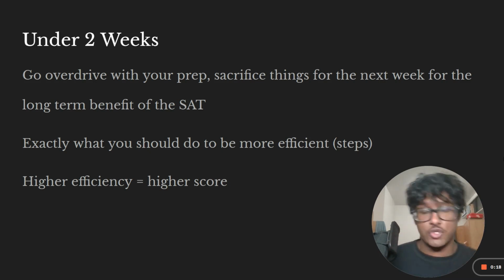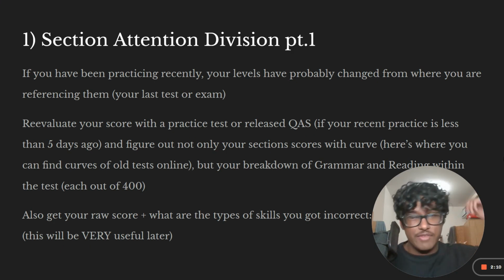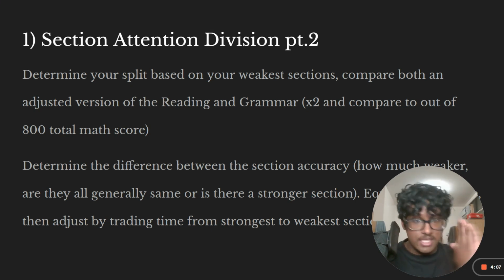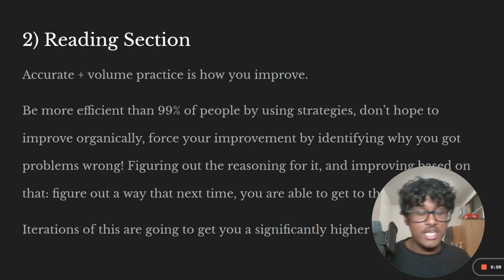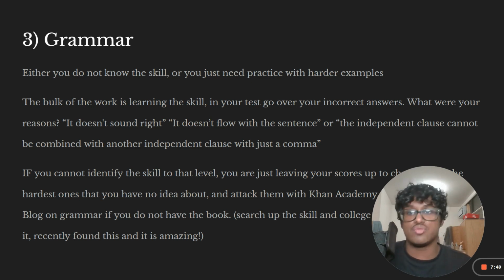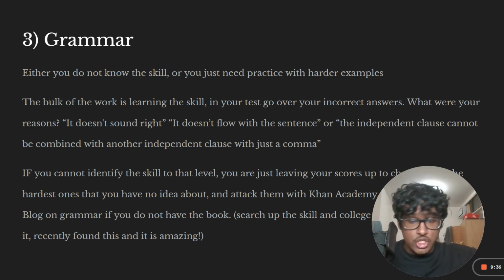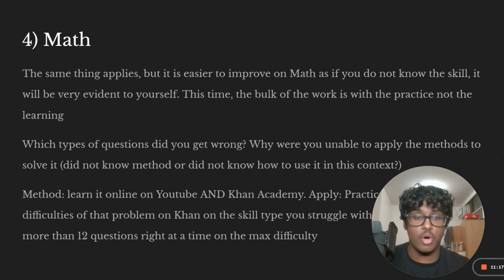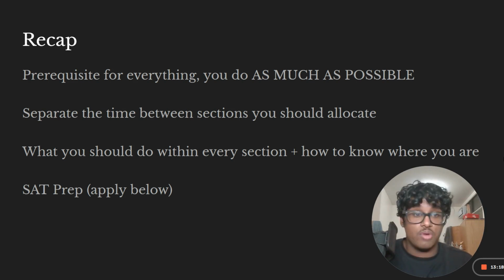December SAT Prep: My INTENSE Plan To 1500+ FAST